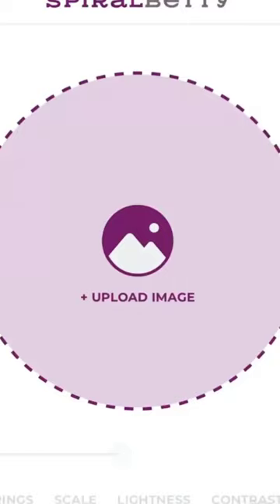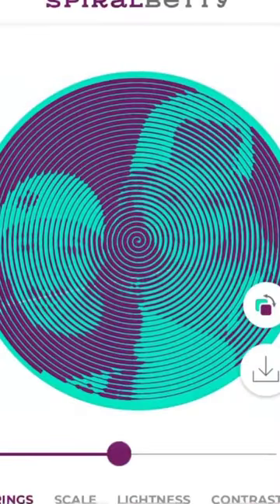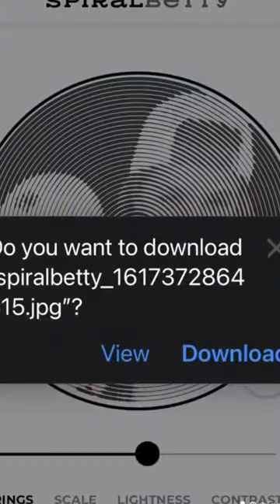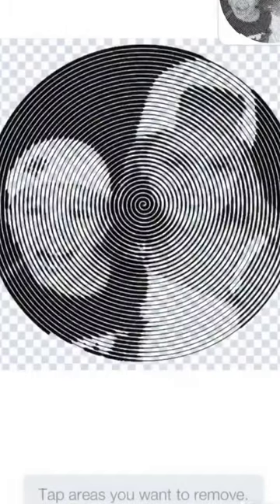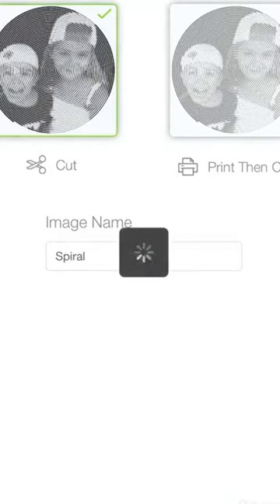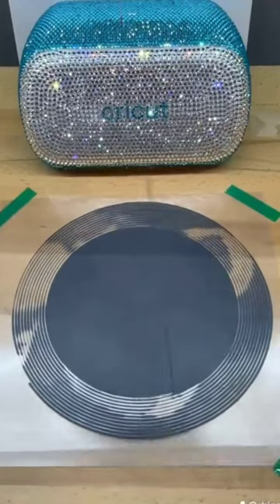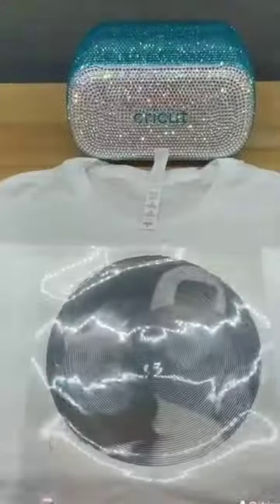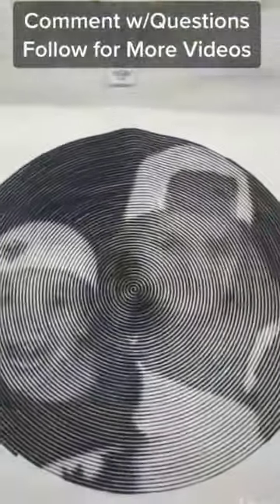Taking a Spiral Betty to the next level with this reflective vinyl!